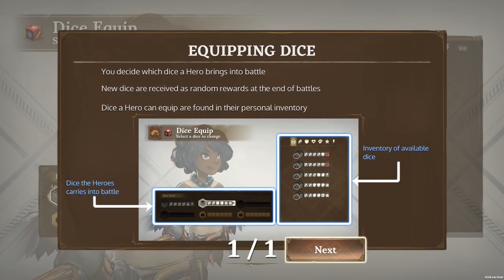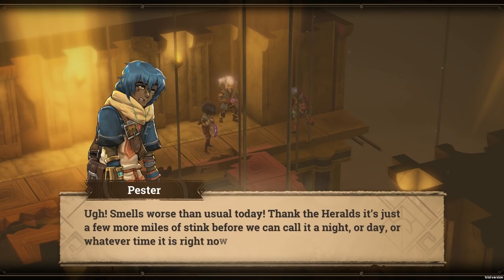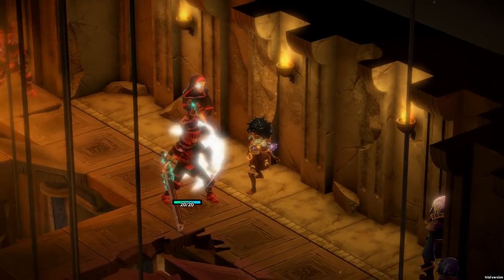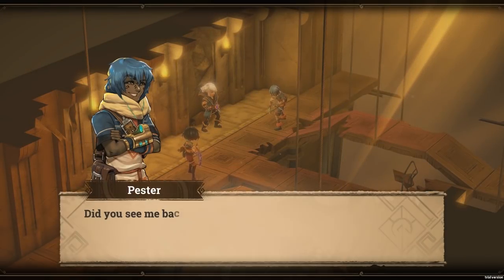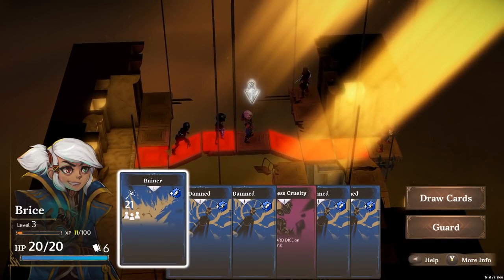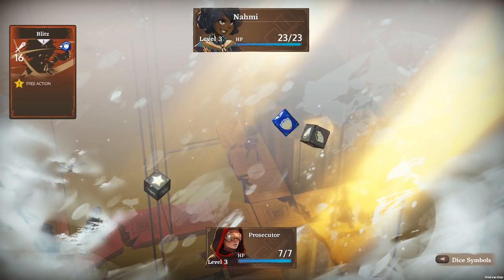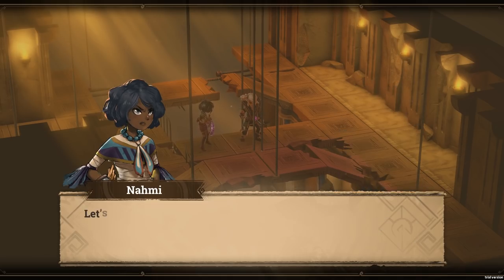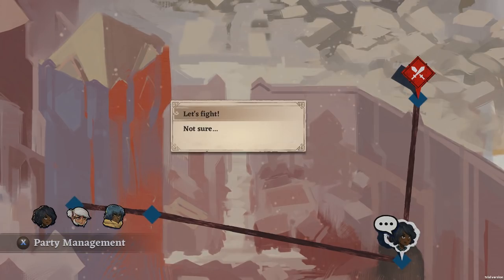Let's Play Children of Zodiarcs [Kickstarter Beta] - PC Gameplay Part 2 - Glass Cannon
Children of Zodiarcs is a story-driven, single-player tactical RPG that combines traditional tactical gameplay with the thrill of collectible cards and craftable dice!

Children of Zodiarcs was inspired by our deep love of tactical RPGs, namely Final Fantasy Tactics and the 16-bit Shining Force games, as well as a love of playing board games and collectable card games like Magic: The Gathering. We decided to bring these passions together to make a game that would resonate with fellow fans of the genre, as well as to push the envelope in fun and exciting ways.
STORY
At the heart of an evil empire, a group of young outsiders rebel against the corrupt system that holds them down.

Professional thieves on the trail of an ancient relic, the group infiltrates the glittering halls of a corrupt noble’s private chambers in pursuit of their target, narrowly escaping the wrath of the city guards at every turn. Desperate to find an escape, they seek refuge in the city’s seamy slums and brave the sunless pits of the underworld. Out to get them are heavily armed city guards, rival gangs and psychotic families of subterranean cannibals. Abandoned by the system and used by selfish criminals, these young companions will be forced to come to terms with their own reality. But be warned - in the world of Children of Zodiarcs, no one escapes unscathed!
GAMEPLAY
For the combat in Children of Zodiarcs we wanted to utilize something traditional enough that fans would recognize, but to also use a dynamic system, new to the tactical RPGs genre.

Whereas past games in the genre had static lists of attacks and abilities that you brought into battle, Children of Zodiarcs uses a system that pulls the experience of tension, anticipation, and adaptation from cards and dice.

In Children of Zodiarcs, cards take the place of all abilities and attacks, drawn from your custom build decks during battle. This means that your strategy has to change on the fly and you are constantly challenged. This also means that while luck is a factor in combat, it’s a factor that you influence through deck building and dice customization. While you will know WHAT you have in your deck, you won’t know WHEN you’ll get it, making each card draw an opportunity for new strategies to emerge.

Our dice are symbol-based, with each symbol having a different effect on the outcome. But like your decks you will also have the opportunity to customize and craft the dice your heroes bring into combat, effectively stacking the odds in your favor.

Want a dice with more swords for stronger attacks? Equip one. Don’t have one? Craft it using collected loot die as ingredients in a recipe.

The ability to build your deck of cards and customize your dice makes combat in Children of Zodiarcs about how well you can adapt to changing situations. It took us months of prototyping to find the perfect balance between tactics and influenced luck, but we have been consistently playtesting with tactical RPGs fans, and they are excited about what we have to offer.

Plan your actions in battle, pushing and flanking your enemies.
Play cards and roll dice to increase your damage or get that extra turn to finish the job.
Influence luck by building decks of cards and crafting dice to maximize the chances for the outcome you’re looking for.